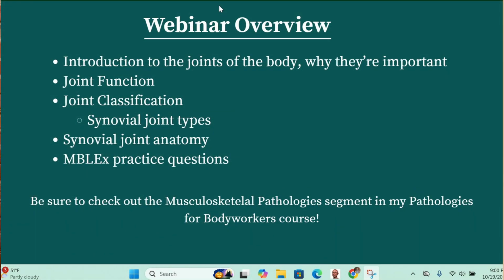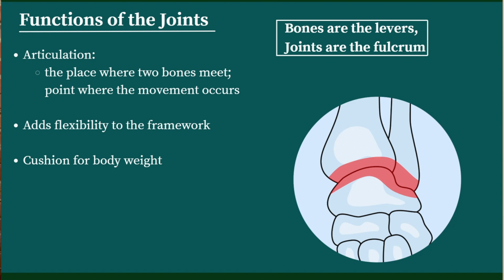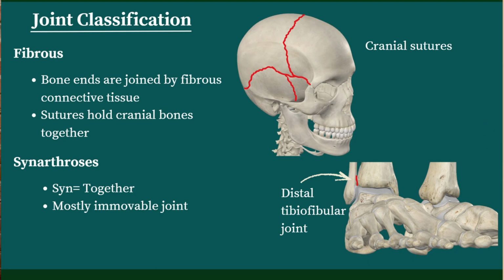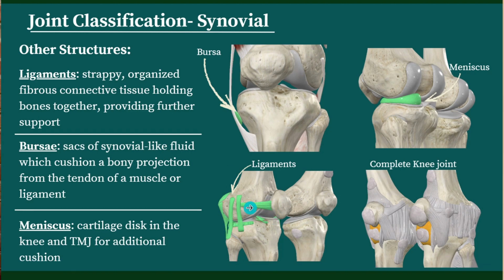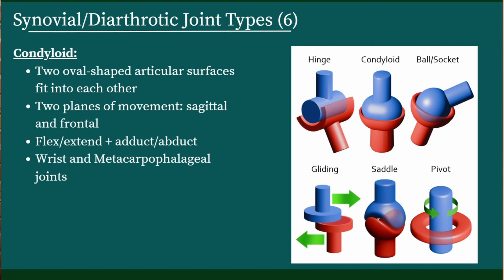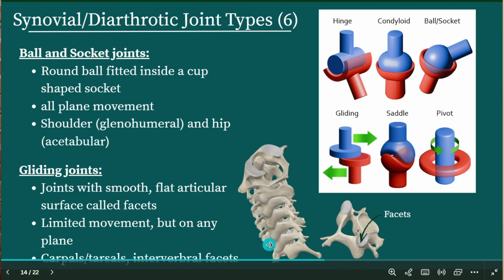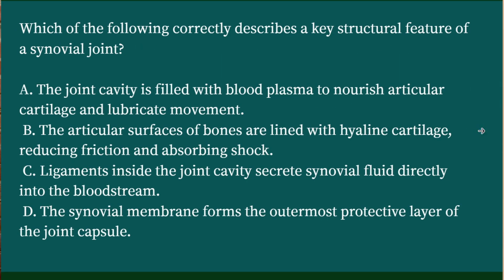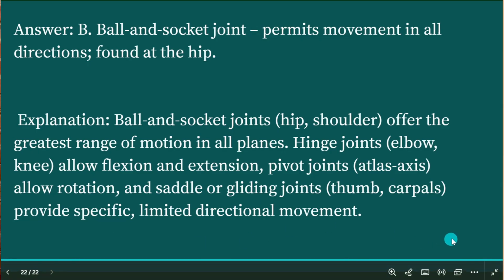A & P Unit 9: Joints Function and Structure | MBLEx Prep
In this unit of the Anatomy & Physiology for Massage Therapists and Bodyworkers series, Michele Bullock, LMT breaks down joints (articulations): why they matter, how they’re classified (fibrous/synarthrotic, cartilaginous/amphiarthrotic, synovial/diarthrotic), and a clear tour of the six synovial joint types (hinge, pivot, condyloid, saddle, ball-and-socket, plane/gliding). We also cover synovial joint anatomy (capsule, membrane, synovial fluid, articular cartilage) and key accessories (ligaments, bursae, menisci, labrum). Includes MBLEx-style practice questions at the end.

Times:
00:00 Intro
03:10 Discussion Begins
03:52 Functions of the Joints
04:53 Joint Classes
09:21 Synovial Joint Anatomy
13:00 Synovial Joint Types
17:30 MBLEx practice Questions

Not covered here: bone-name review (see the Skeletal System and Bones & Landmarks videos) or detailed joint motions (saved for the Kinesiology series).

More MBLEx resources: free downloads, the Practice Test Bundle, and the 30-Day MBLEx Refresh Audio Course